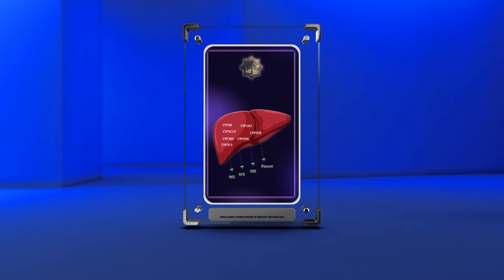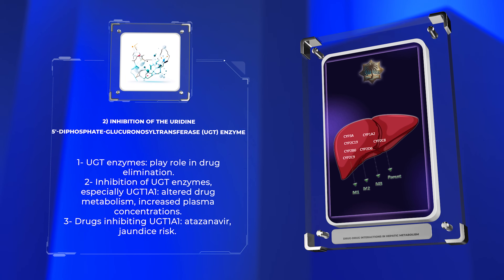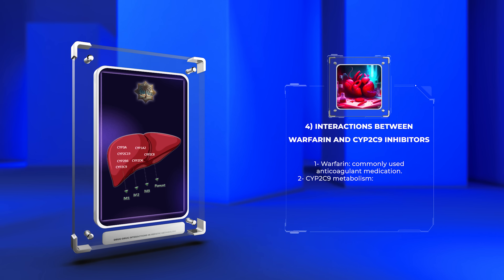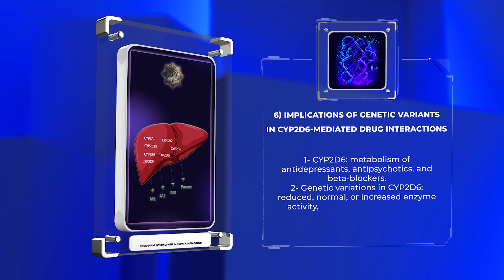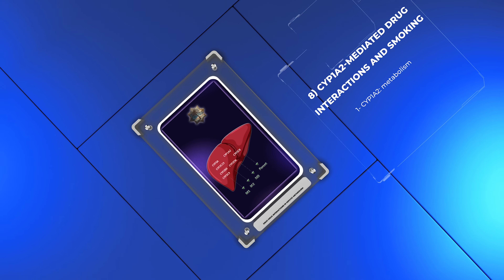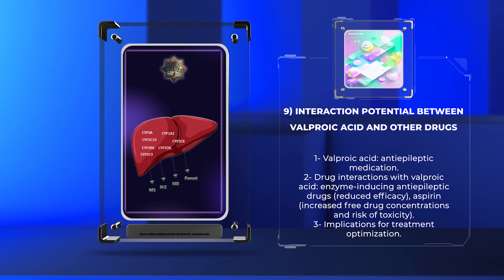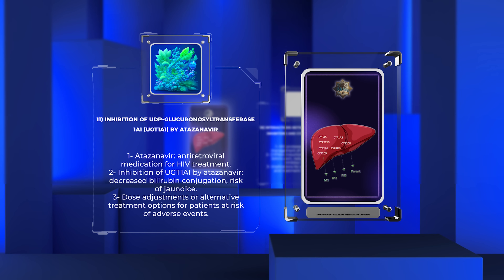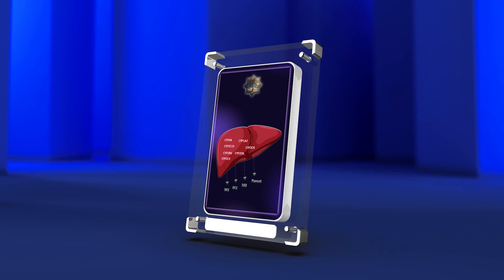Pharmacology - Drug Drug Interactions in Hepatic Metabolism